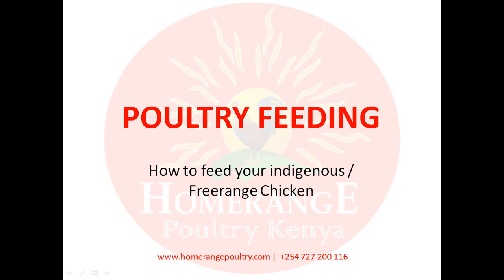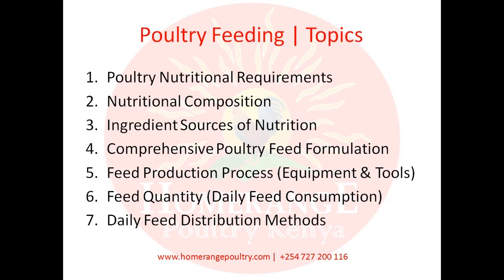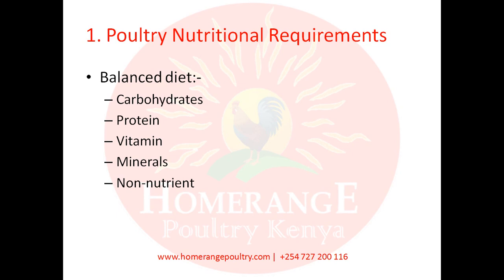Online Poultry Farming Training: Module 4 - Poultry Feeding (Preview)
Module 4: Poultry Feeding

Topics:

1. Poultry Nutritional Requirements
2. Nutritional Composition
3. Ingredient Sources of Nutrition
4. Comprehensive Poultry Feed Formulation
5. Feed Production Process (Equipment & Tools)
6. Feed Quantity (Daily Feed Consumption)
7. Daily Feed Distribution Methods